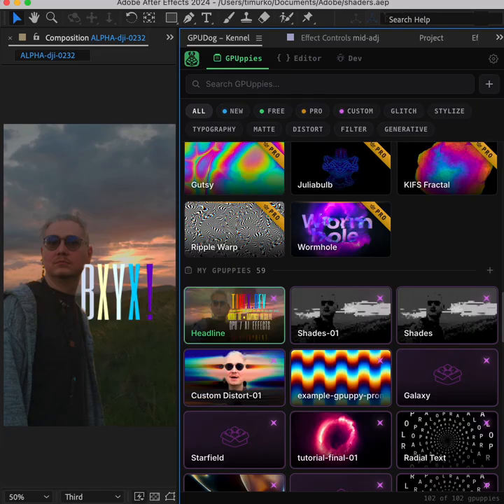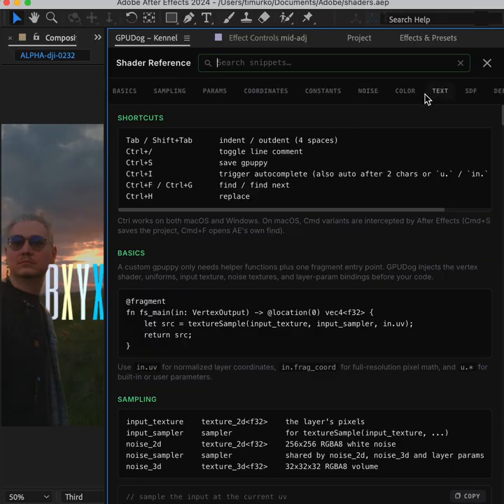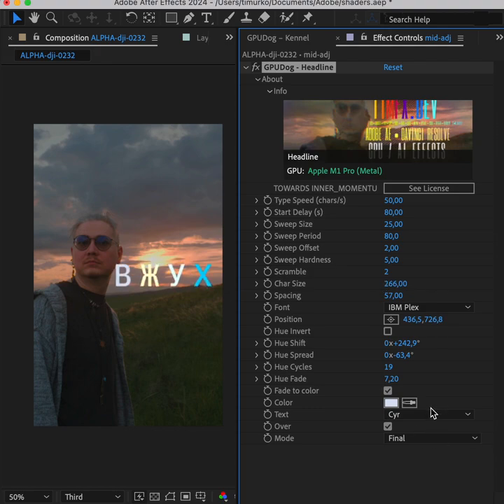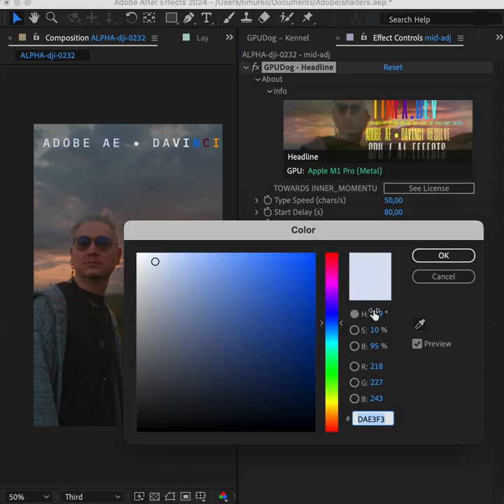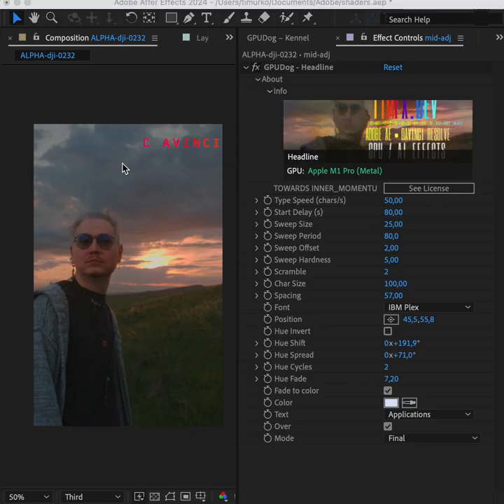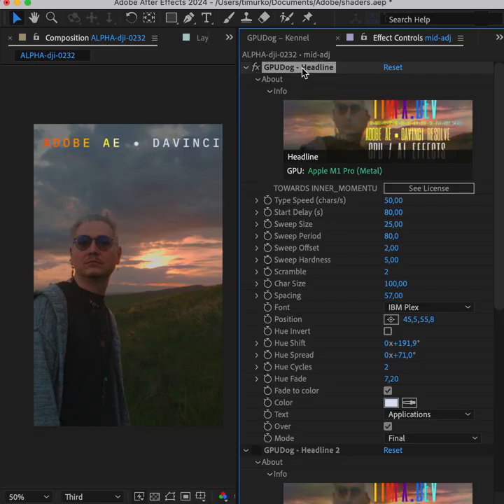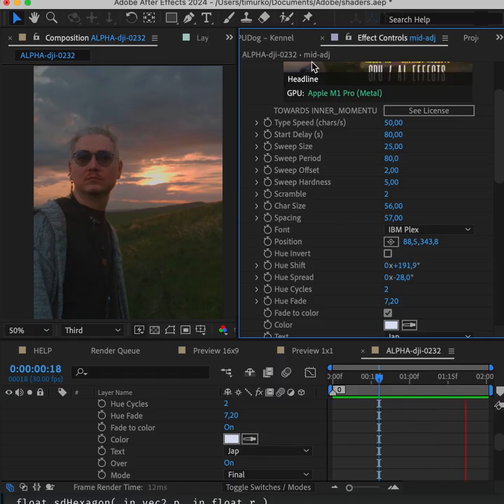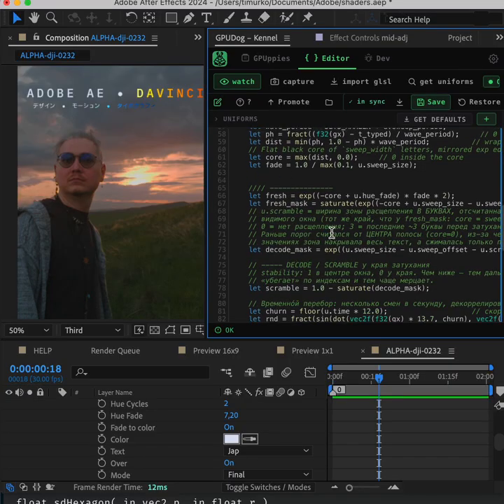[🇺🇸] GPU-Accelerated Text Animation & Gradients in After Effects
Create highly customizable, GPU-accelerated typographic animations directly in After Effects.

This walkthrough demonstrates the new typography GPUppy in GPUDog, featuring built-in fonts, multilingual support (English, Japanese, Cyrillic), and procedural parameters like Scramble, Hue Shift, and custom gradients. Learn how to layer multiple instances and fork official presets to build your own custom text styles.